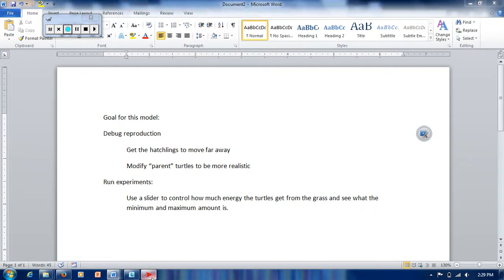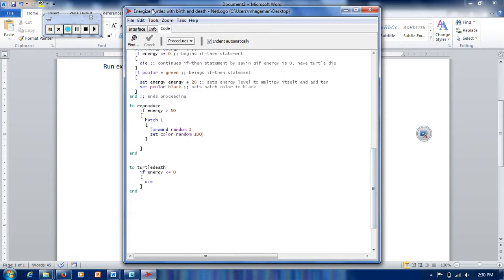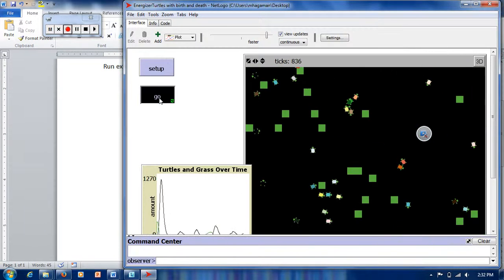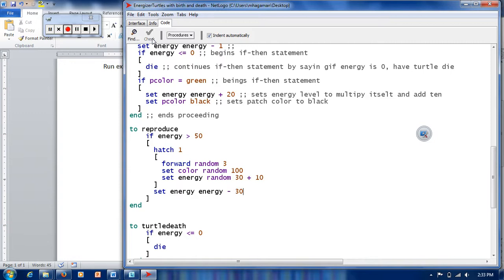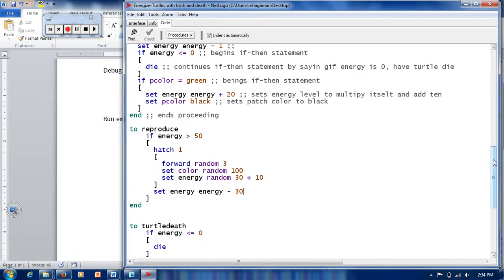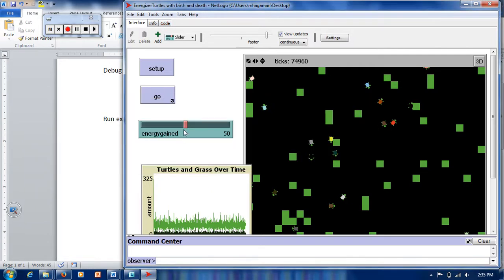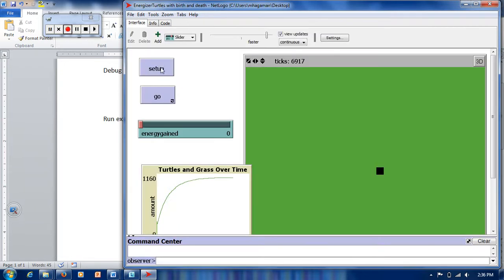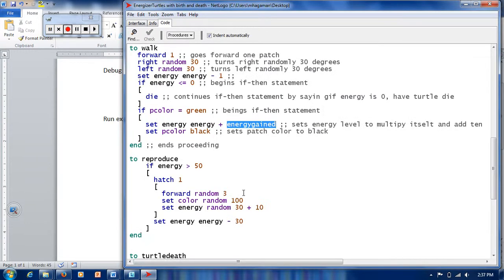Experiments and Debugging Birth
In this video we figure out how to make our populations more realistic and how to run experiments using a slider.